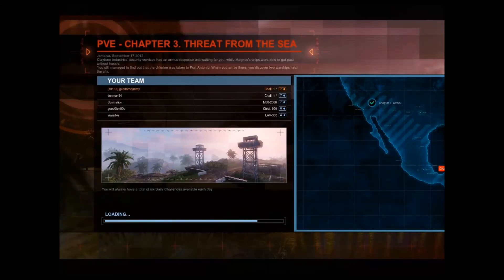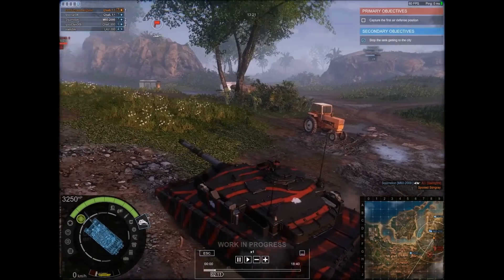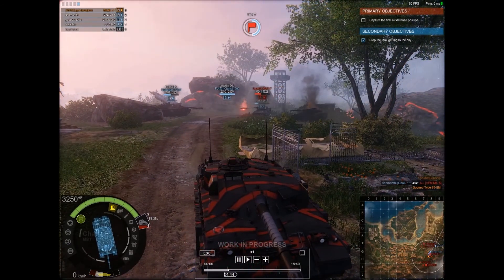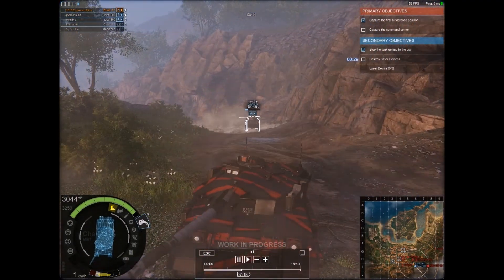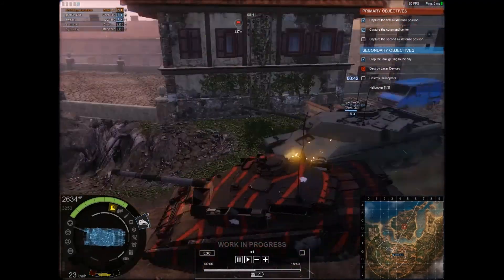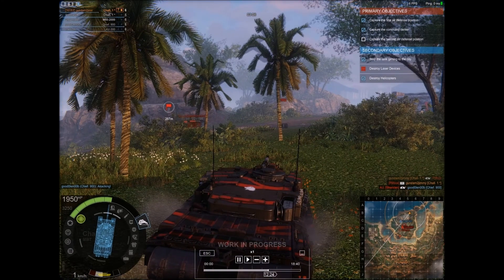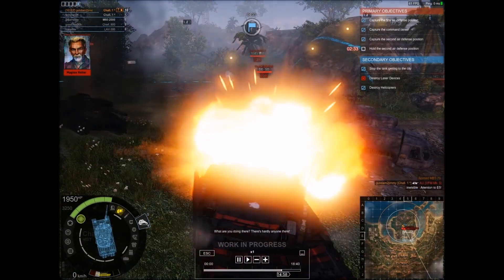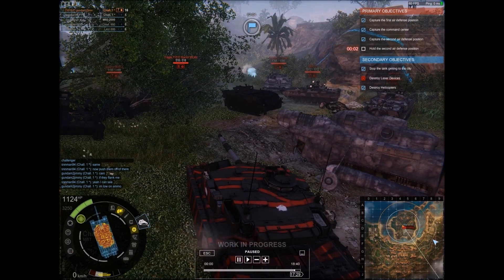Armored Warfare Caribbean Crisis Chapter 3 Success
And Damn the Pillboxes are OP AF.